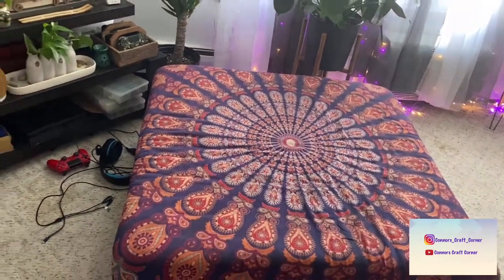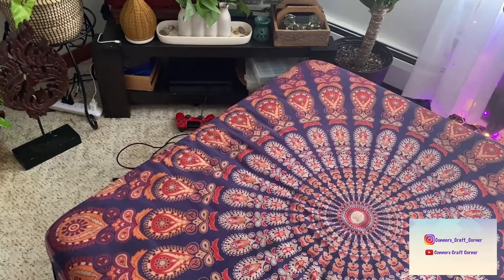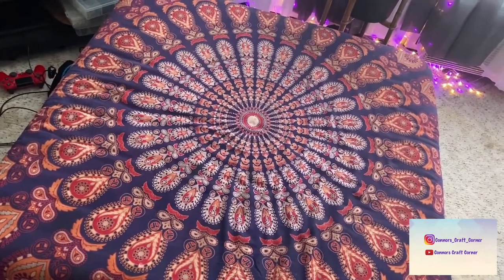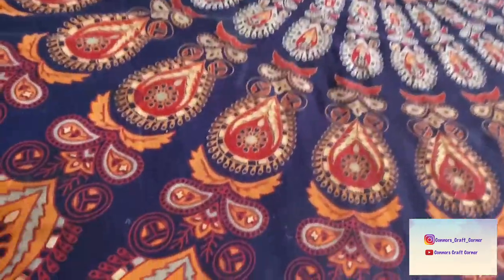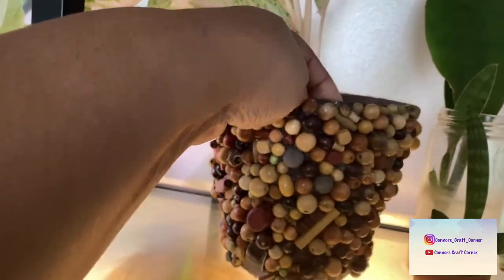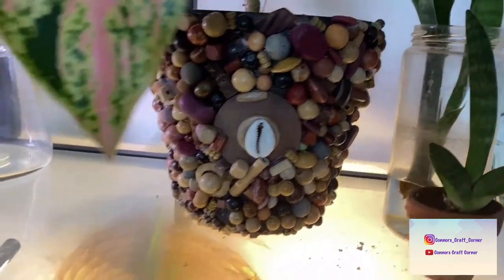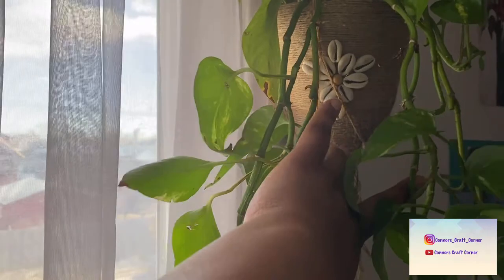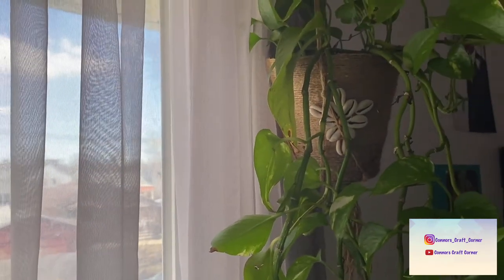Updates On My Most Viewed DIY Home Decor Projects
Hello ALL!
Today’s video is an update on my most viewed home decor projects...